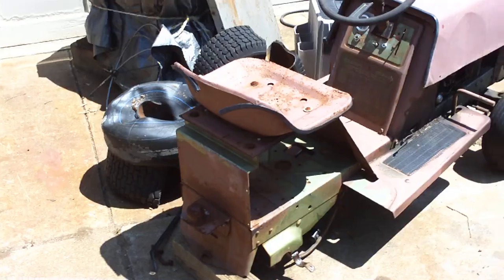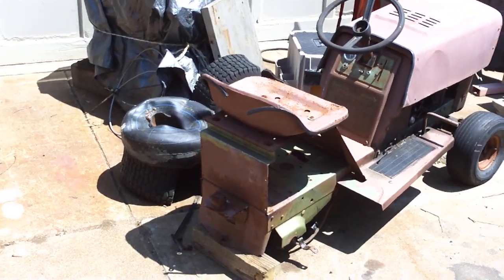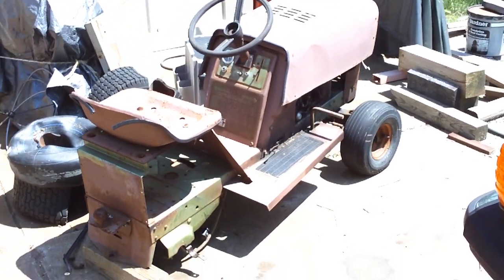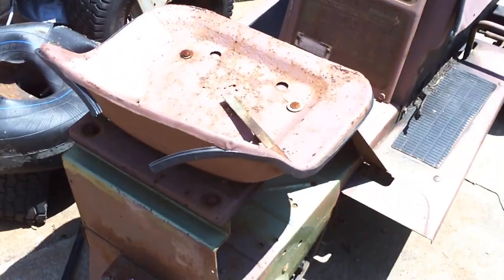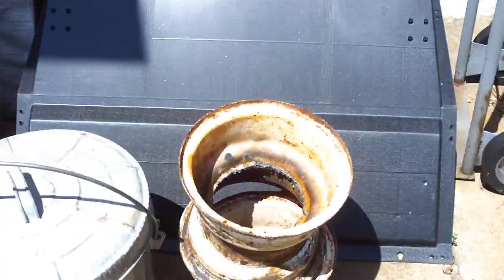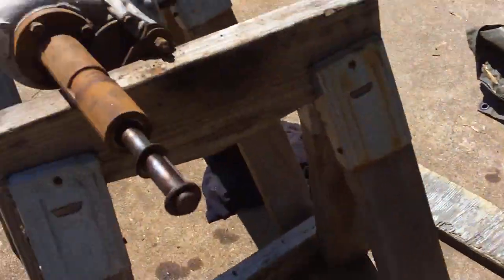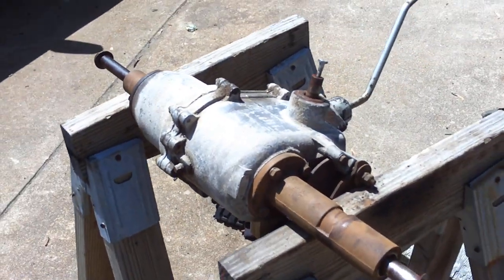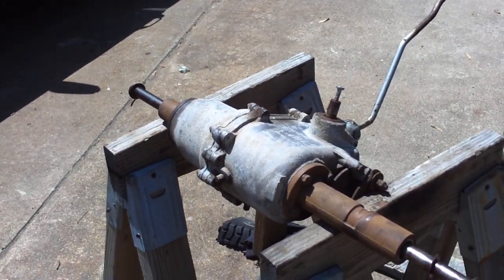Tractor wheel project 1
I am putting common 4 hole trailer tires on my lawn tractor.  I hope for better traction.  This is part 1